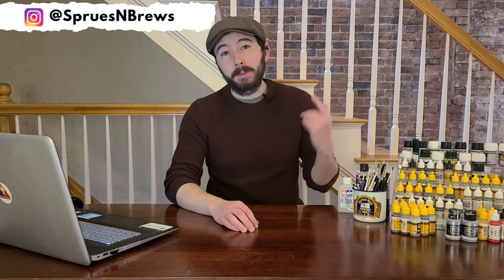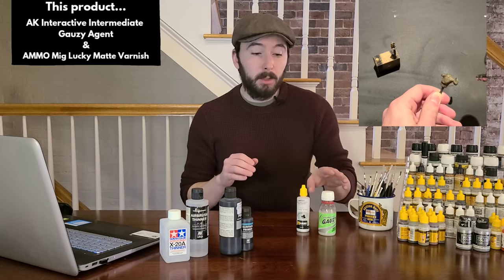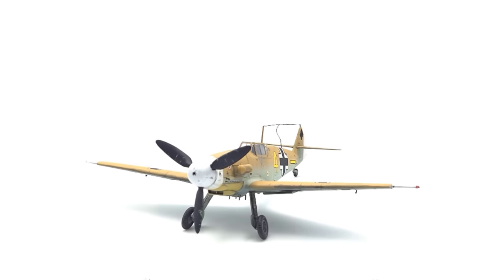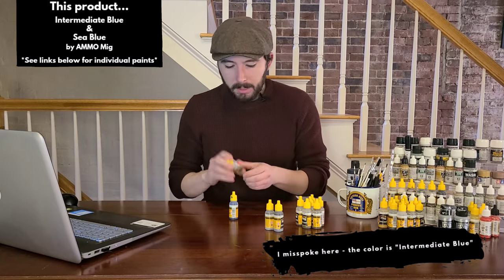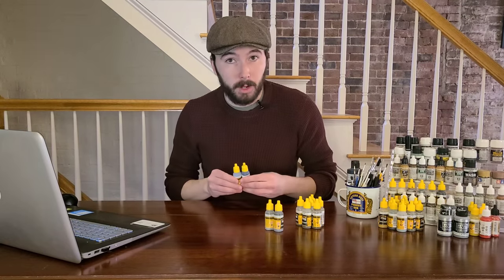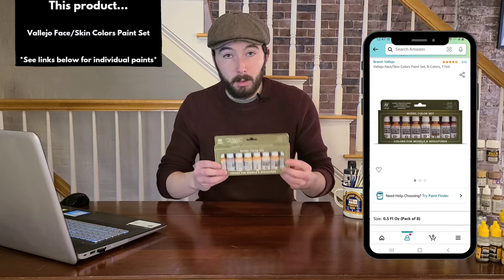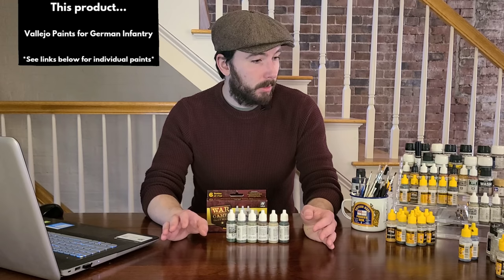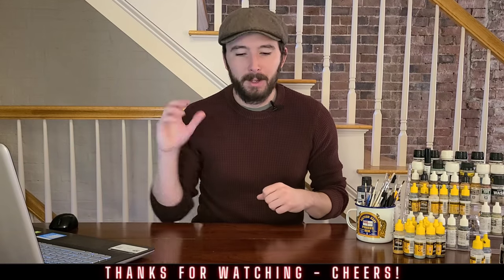Scale Model Paint Guide | Best Paints for Beginners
In this video, I'll give you my recommendations for the best paints to tackle whatever scale military model project you've got on the bench! Whether you're just getting into the hobby or you're a veteran builder looking for some new paints, this video will hopefully help set you off in the right direction!

*Note - be sure to check out your local hobby shop or visit a online scale model retailer where you can; it's important to support the hobby!

Basics
Vallejo Thinner
Tamiya Thinner

Allied Armor Paints
US Armor Color Pack

Flesh Tones for Figures
Skin Tones (set of 8)

German Figures
German WWII Infantry Colors (set of 6)
German Camo Beige
German Camo Black Brown

US/Commonwealth Figures
US Olive Drab
Green Grey
Tan Earth
Red Leather

Chapters
00:00 Intro
00:50 Important Notes!
01:56 Thinners, Primers & Varnishes
06:34 German/Luftwaffe Aircraft
13:01 USAAF / US Navy / USMC Aircraft
22:32 German Tanks & AFVs
26:12 Allied Tanks & AFVs
29:13 Skin Tones for Figures
32:23 German Figures
35:44 US/Commonwealth Figures
38:39 Closing Remarks